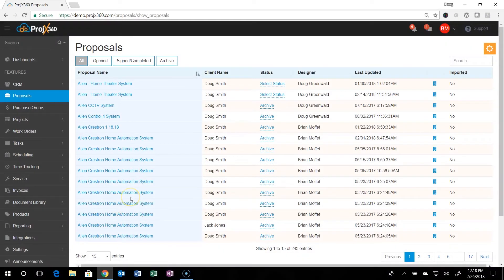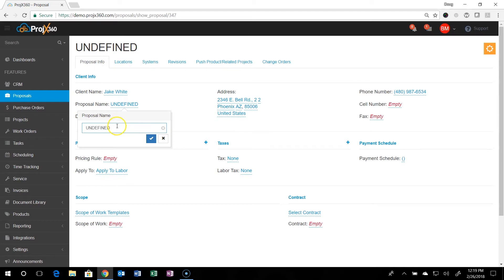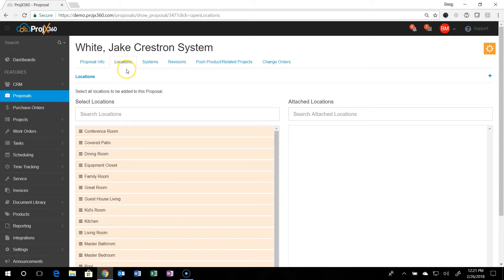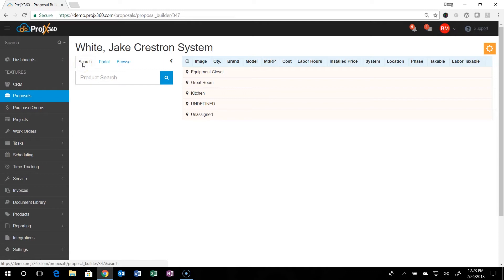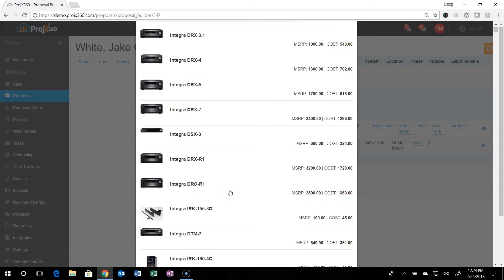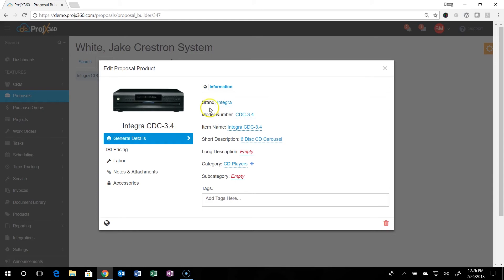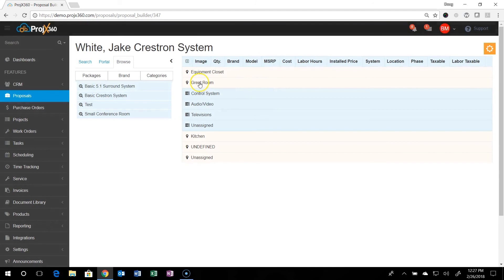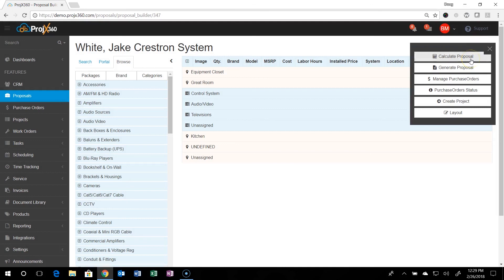ProjX360 V2 Building Proposal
How to create a proposal in ProjX360